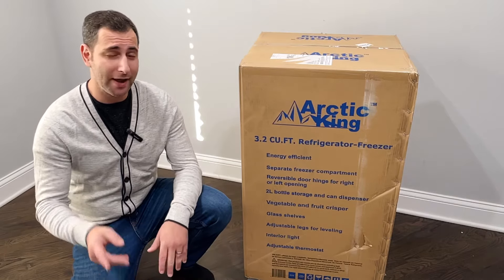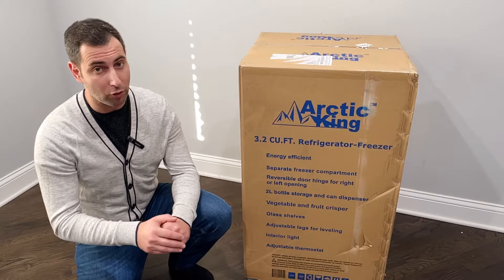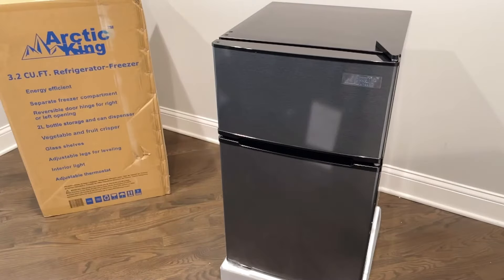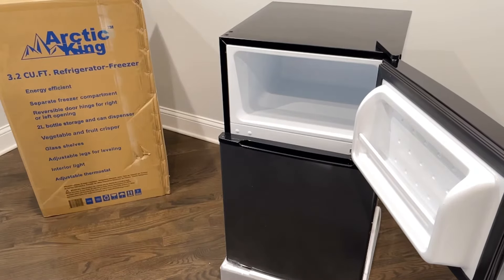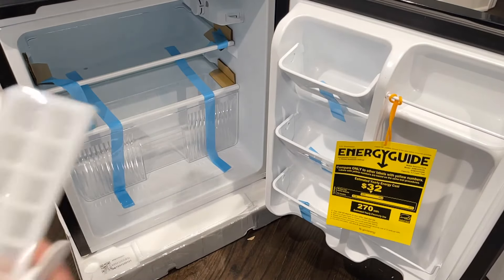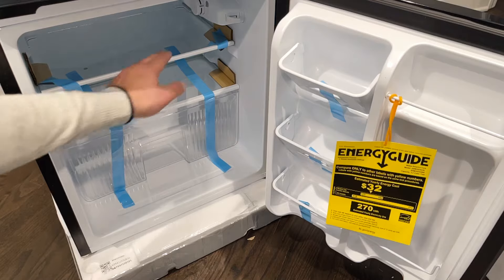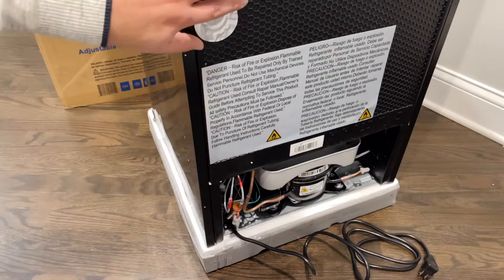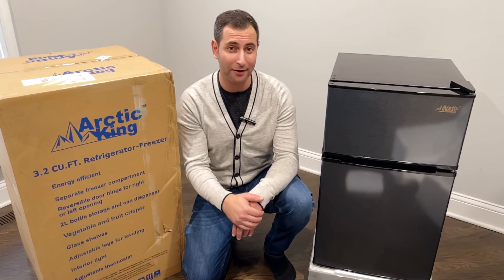ARCTIC KING | BEST MINI FRIDGE EVER | REVIEW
Arctic King 3.2 Cu Ft Two Door Mini Fridge with Freezer, Stainless Steel:
 • Capacity: 3.2 cu ft
 • Energy Star Certified
 • Reversible door hinge for right or left
 • Vegetable and fruit crisper
 • 2L bottle storage rack and can dispenser
 • Glass shelves
 • 2 Adjustable Front Legs for Leveling
 • Interior light
 • Adjustable thermostat
 • Dimensions:  L 18.5 x W 19.4 x H 33.0

Mini Fridge Base Link:

COOL2DAY Universal Mobile Base...

Mini Fridge Link:

Arctic King 3.2 Cu ft Two Door Compact Refrigerator with Freezer, Stainless Steel, E-star